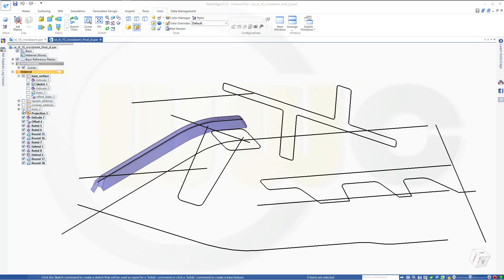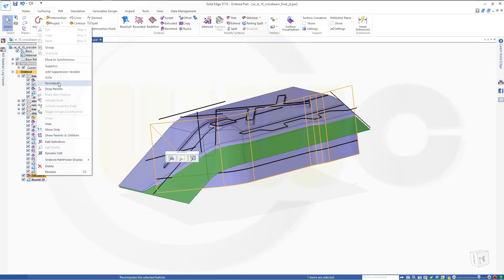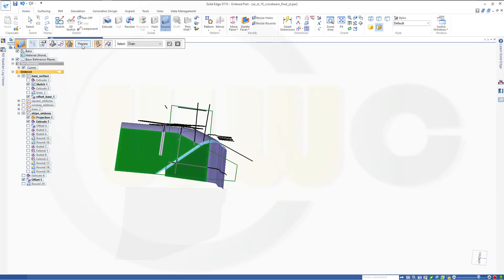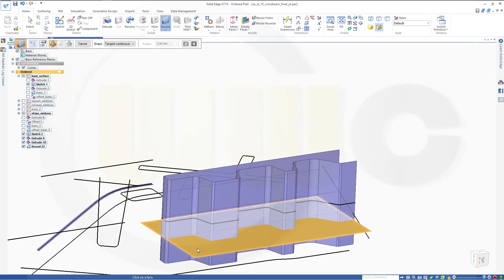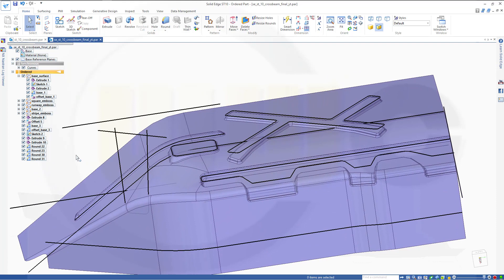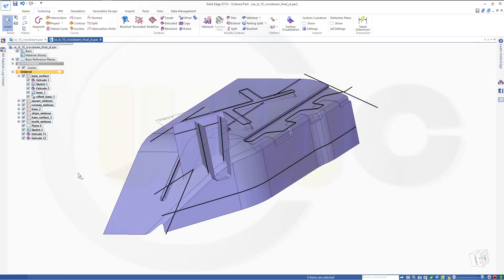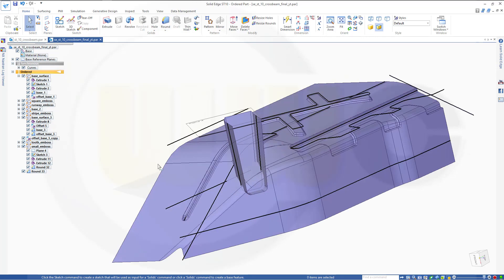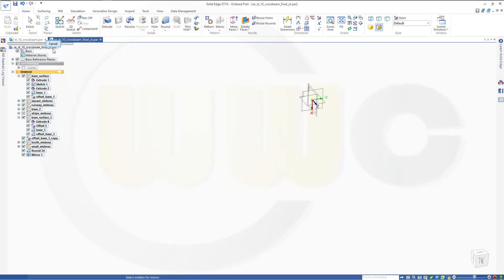Crossbeam part 2 - SolidEdge ST 10 Training - Surfaces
This is the second part of the crossbeam exercise. For better a overview regarding my youtube videos - head over to my blog.

Siemens NX
Surface Modelling / Flächenkonstruktion
SolidWorks
Surface Modelling / Flächenkonstruktion
Onshape
Drafting / Zeichnungen